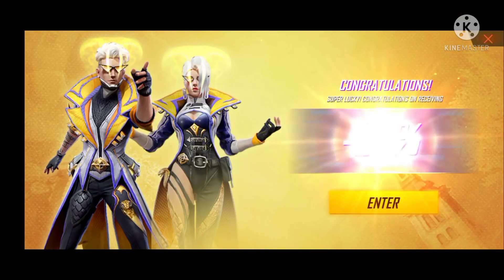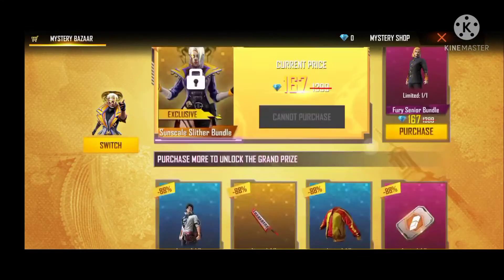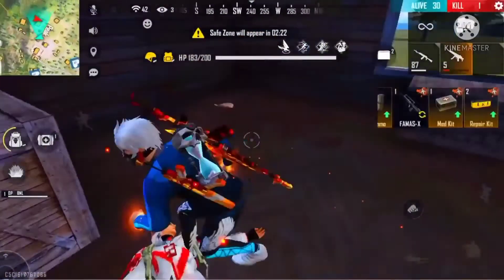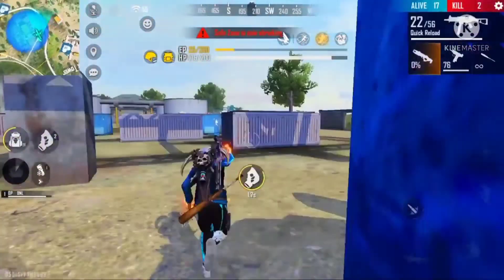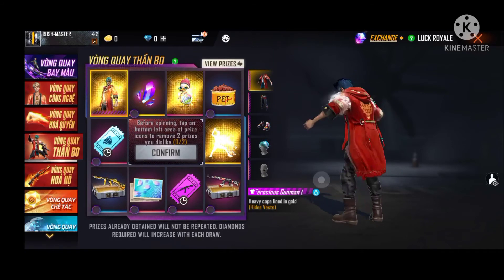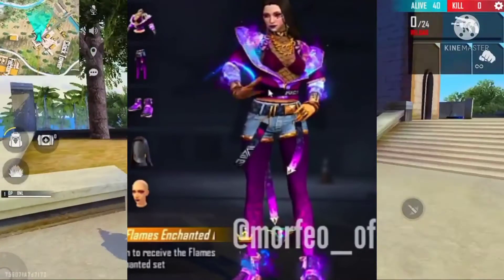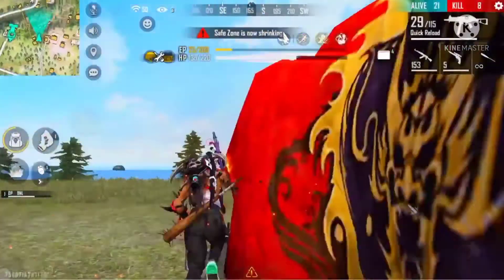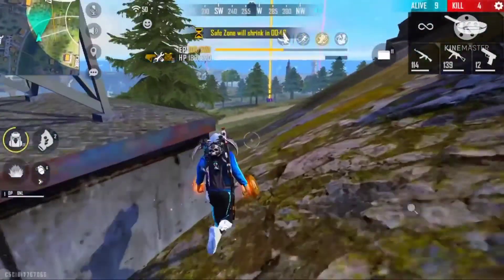Tonight Update | M1887 new skin | white T-Shirt | Confirm | Rush Master FF | FREE FIRE